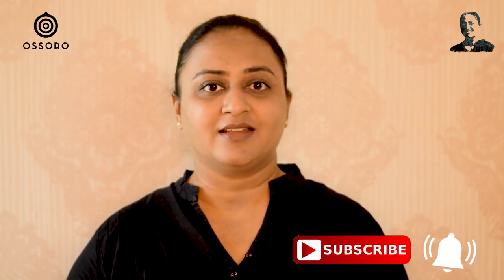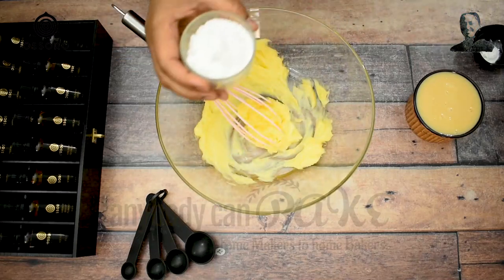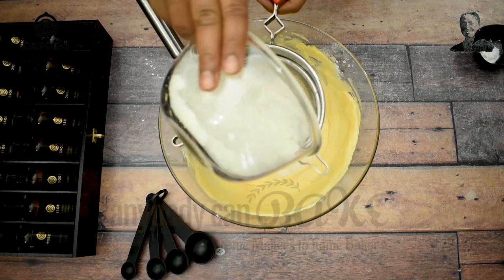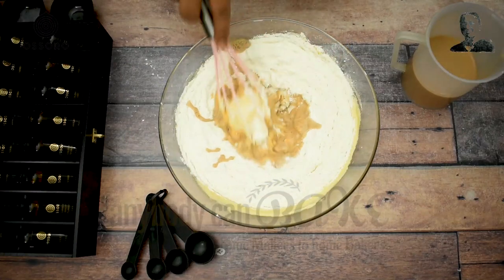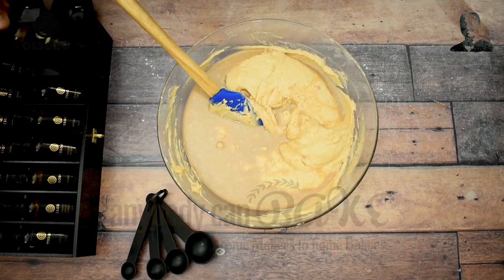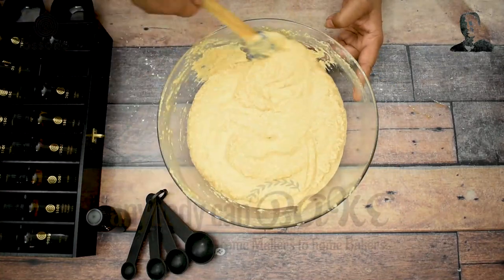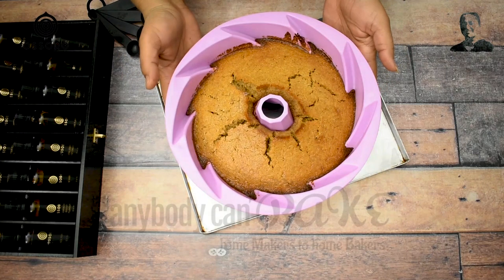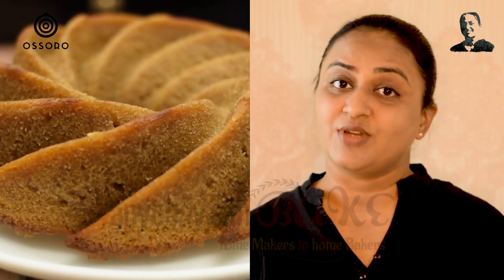Eggless Masala Chai Cake | Most Amazing Indian Chai Cake | Spiced Indian Tea Cake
Eggless Masala Chai Cake
Ingredients
All-Purpose Flour: 250 gm
Condensed Milk: 200 gm
Unsalted Butter: 120 gm
Masala Chai Without Sugar: 300 ml
Powdered Sugar: 60 gm
Masala Chai Essence: ½ tsp
Baking Powder: 1 tsp
Baking Soda: ½ tsp
Salt: ¼ tsp

Ossoro’s Masala Chai Essence

Method:
Step 1: In a bowl take soft butter and start whisking it.
Step 2: Add powdered sugar and continue to whisk.
Step 3: Add condensed milk and mix everything until combines.
Step 4: Using a sifter, sieve all the dry ingredients directly into the bowl of wet ingredients.
Step 5: Mix dry and wet ingredients and start adding masala chai to the mixture.
Step 6: Prepare a batter of pouring consistency.
Step 7: Add few drops of Masala chai essence from Ossoro and mix it.
Step 8: Pour the prepared batter into the tin and tap it on counter.
Step 9: Bake it in preheated oven at 180 C for 35 min.
Step 10: After 35 minutes, take the cake out from the oven.
Step 11: Unmould it and serve it.

Notes:
1: Every ingredient in the recipe and its quantity has its significance. Do not alter them.
2: This recipe is a tried and tested recipe. Substitute the ingredient/s only at your own risk.
3: You can adjust the servings of this recipe in the “Recipe Card” and all the ingredients and their measurement will automatically adjust.

Our Recommend Tools & Ingredients